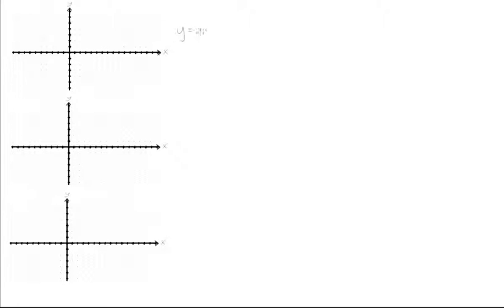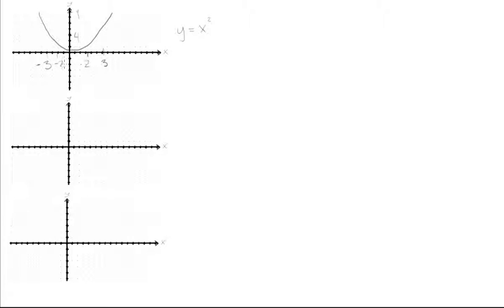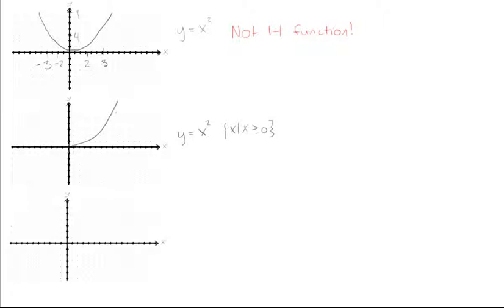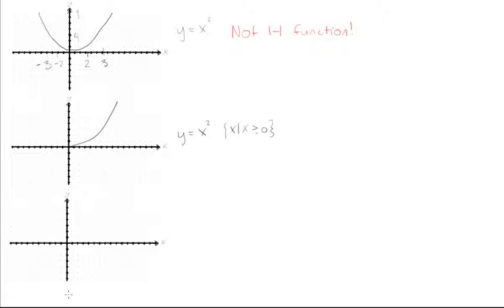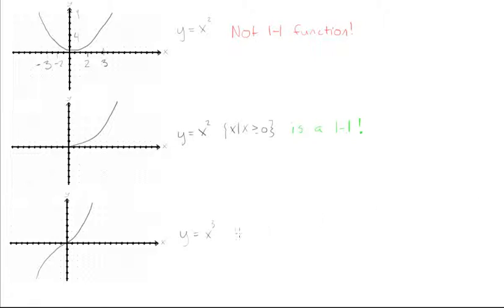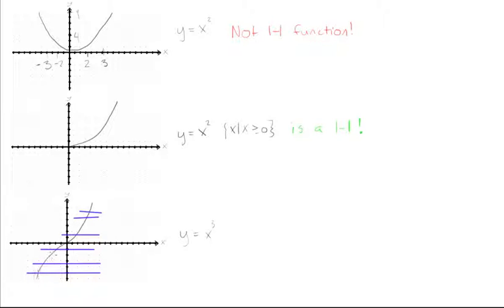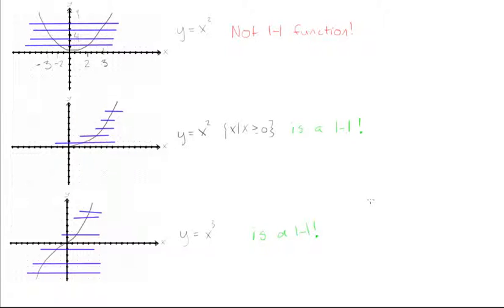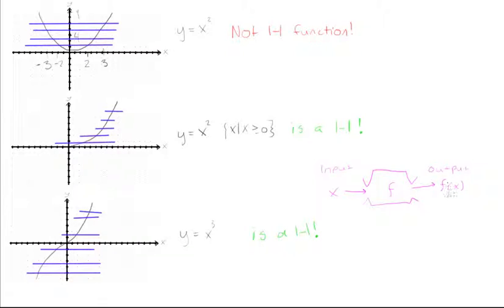One to one functions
Calculus Tutorial: One to one functions.